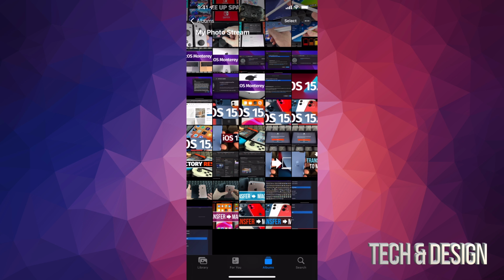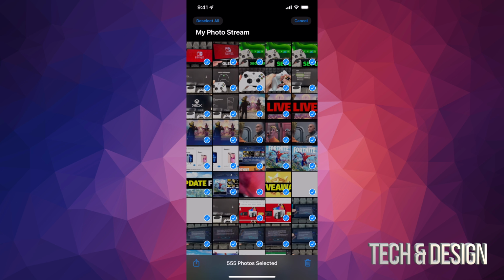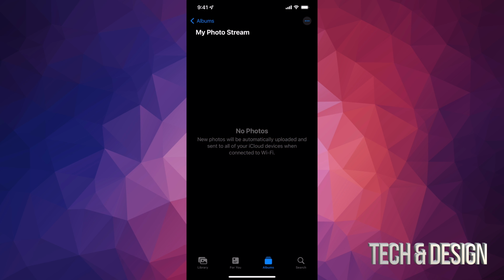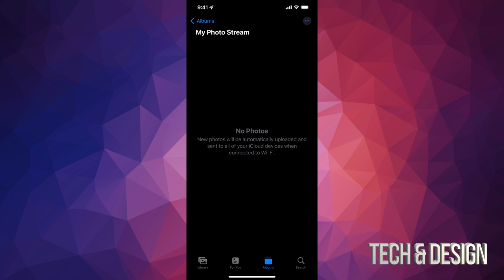How to Delete Photos from Photo Stream in iOS 15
Erase photos on Photo Stream ios 15